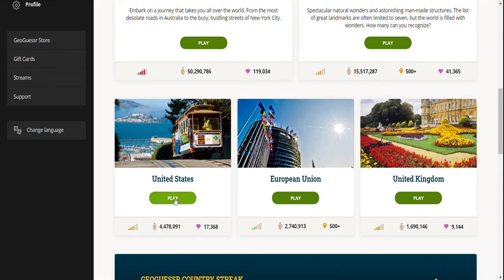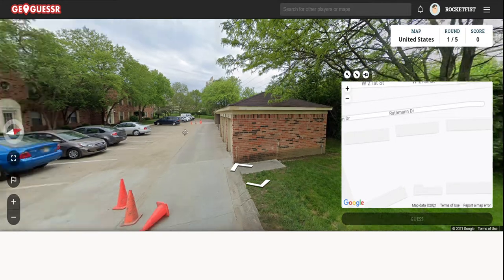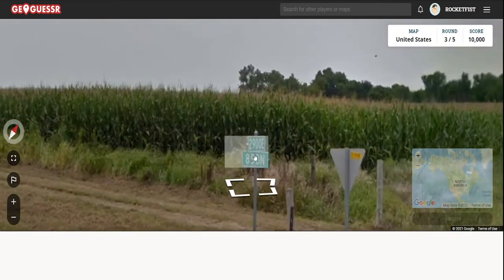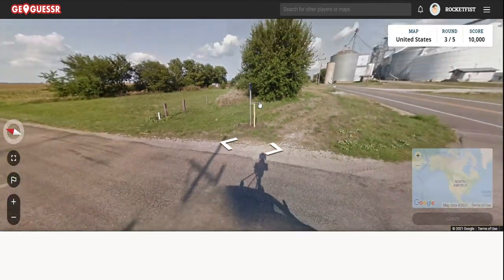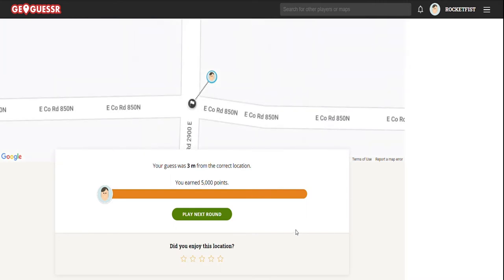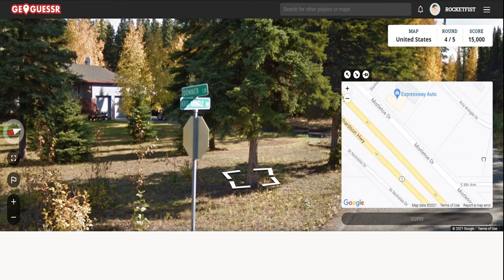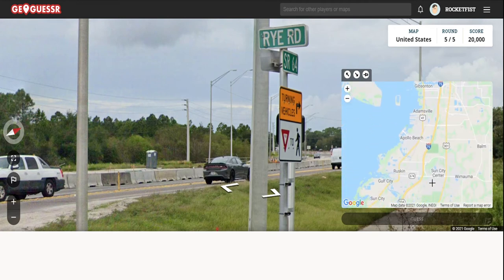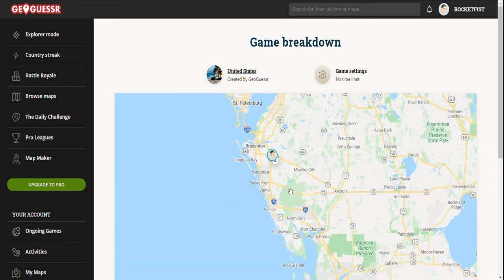Geoguessr With Kira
AJ and guest gamer Kira go on a road-trip around America...but where are they? Will they ever find out?